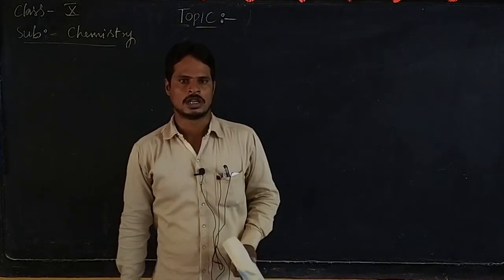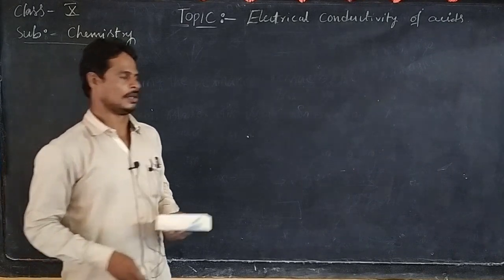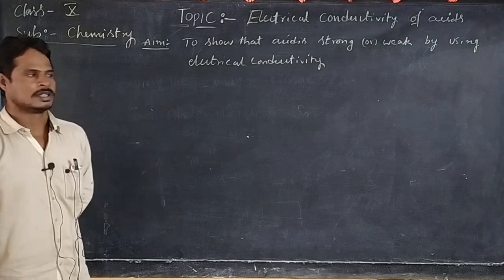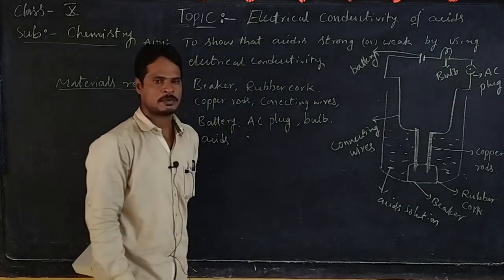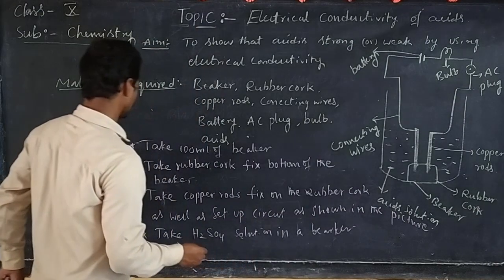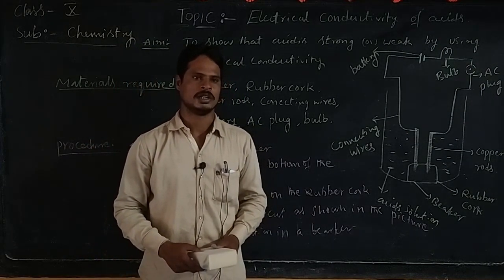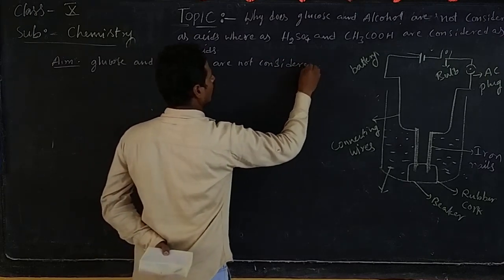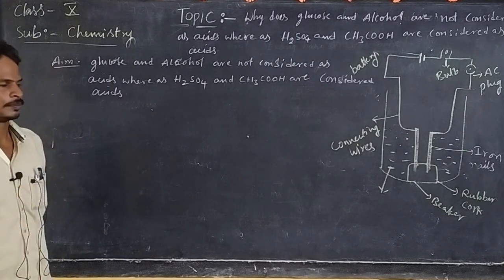10TH CLASS CHEMISTRY,DAY-22